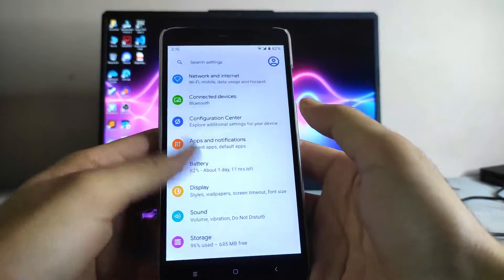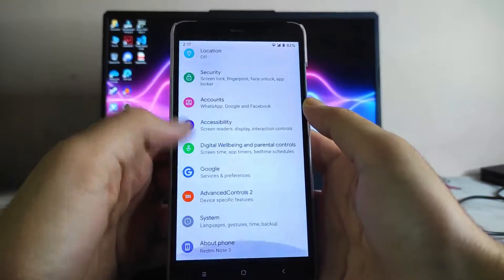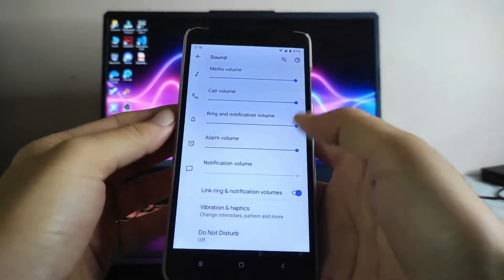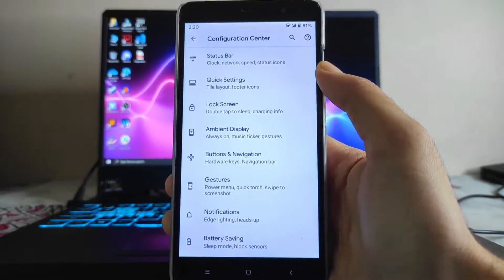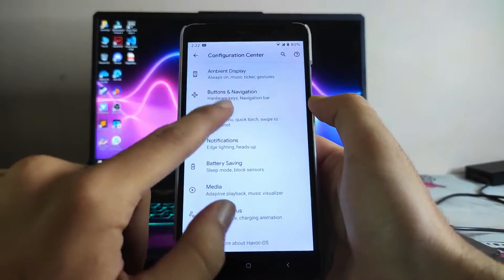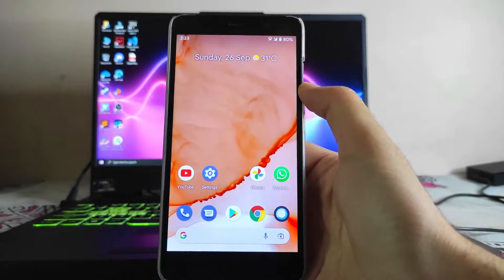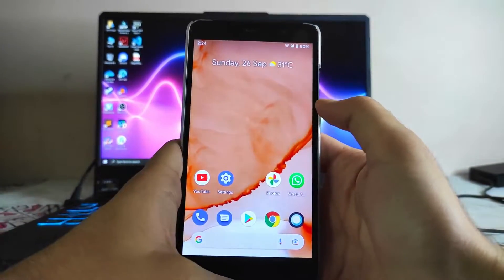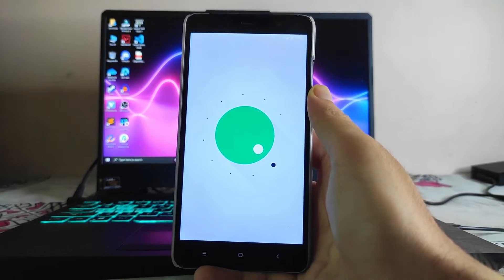Havoc OS 4.8 for Redmi Note 3 | OFFICIAL | ANDROID 11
This video is about the review of Havoc OS 4.8 based on Android 11 which runs really good on Redmi Note 3. Please watch whole video to know more about the Havoc OS 4.8. There are many features on this ROM and it also has several bugs, to know about features and bugs of Havoc OS 4.8 on Redmi note 3 please watch the video till the end.
Downloads:-

🆕 HavocOS 4.8 | OFFICIAL

ℹ️ Android 11

👤 By @Magicxavi

🗓 13/09/2021

🆑 Changelog: HERE

* Fixed IR blaster
* Fixed lags in screen video recording
* Fixed and updated Dirac implementation
* Added and adapted Advanced Controls 2
* Other small device and kernel fixes

📝 Notes:

* Vanilla and GApps build
* Don't PM Dev. Report bug on Group Support.
IInstallation:-
- Wipe system,data,cache,dalvik
- Flash ROM
- Flash GApps